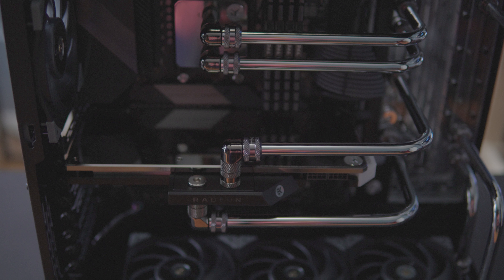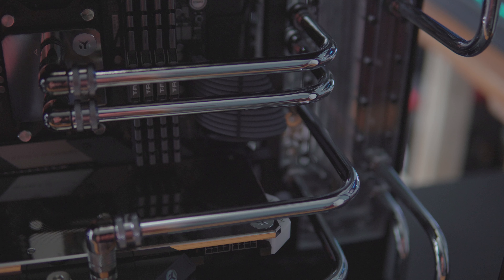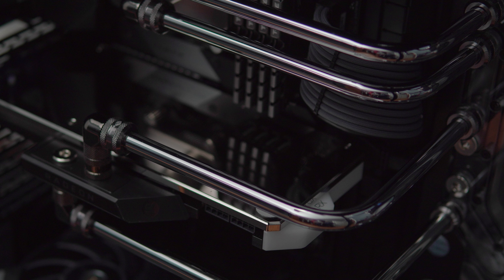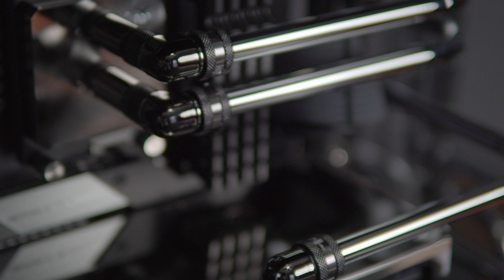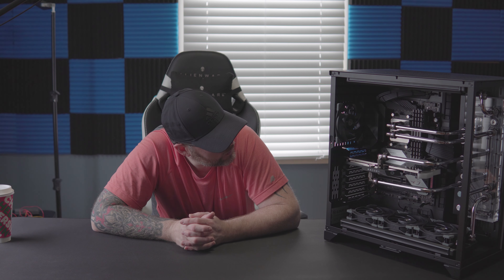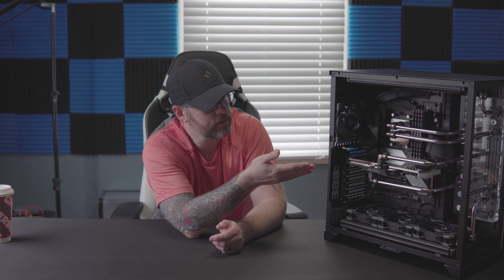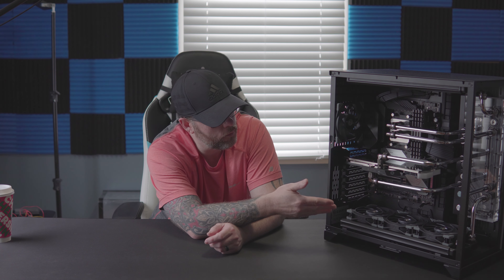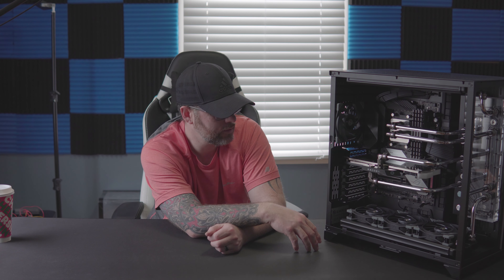Lian Li PC -O11 Dynamic XL Chrome Build Part 3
So close to the end now! Just waiting on the 5050X to finally be able to fire this thing up! Megatron is almost alive.. Let me know what you guys think in the comments below. Once its all finished ill let you guys know every part that was used in this build.